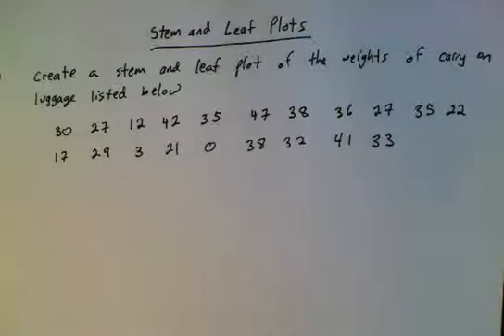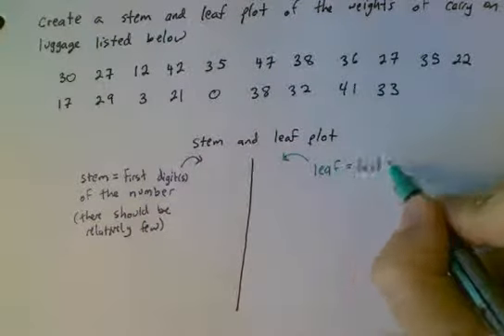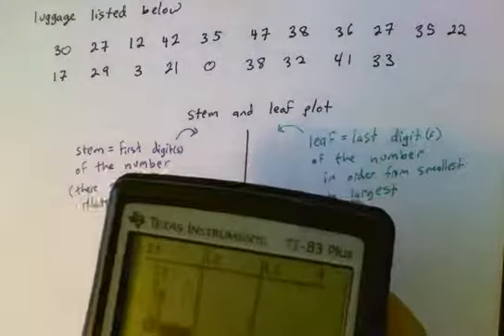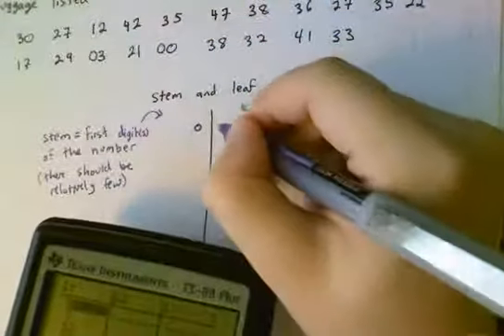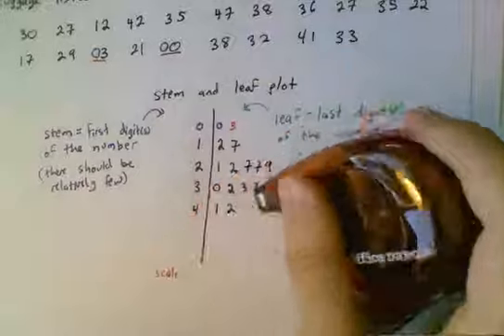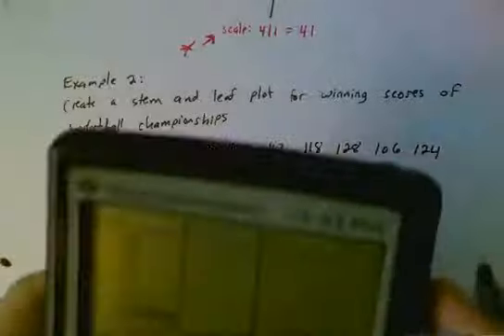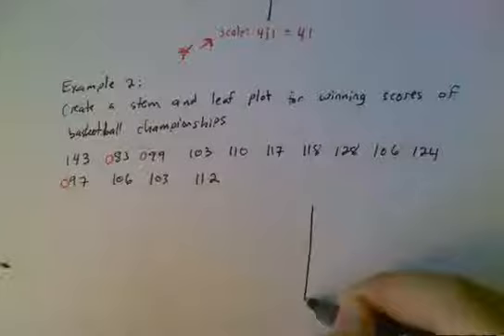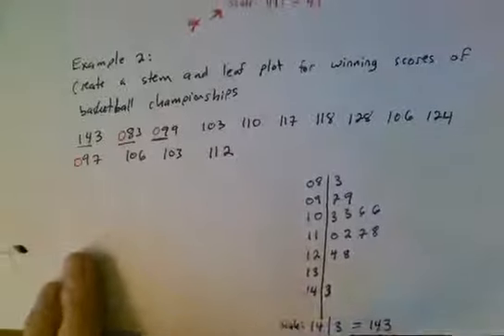Stem and Leaf Plots